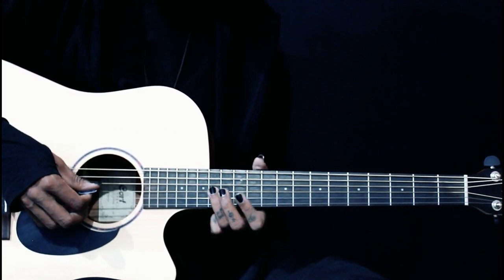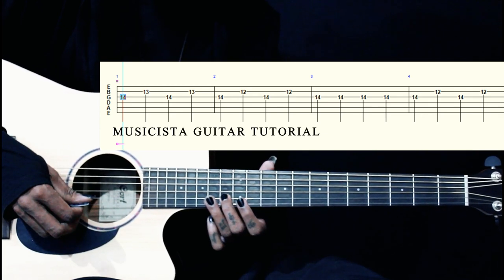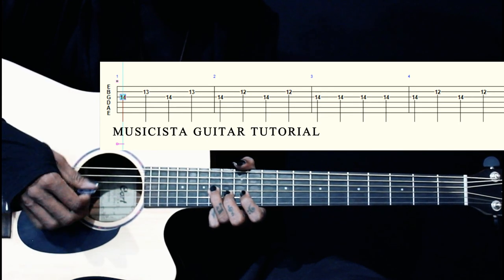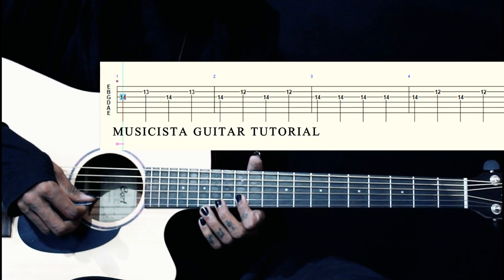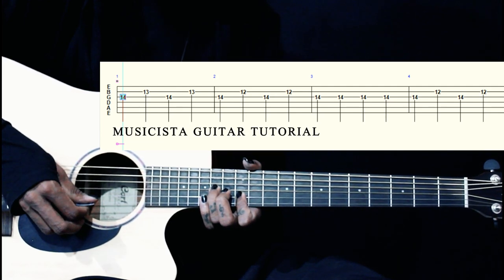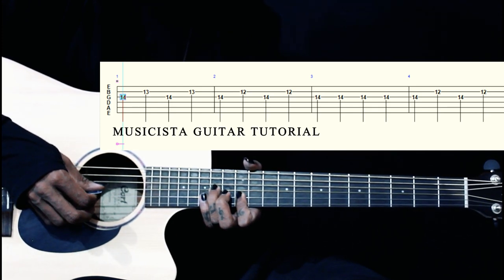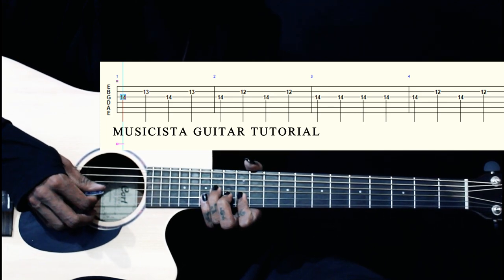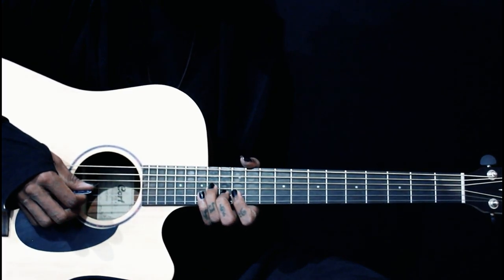LICK NO.4 | TALAASH